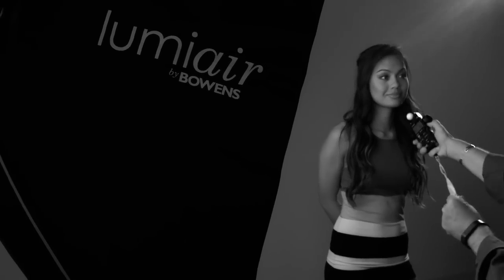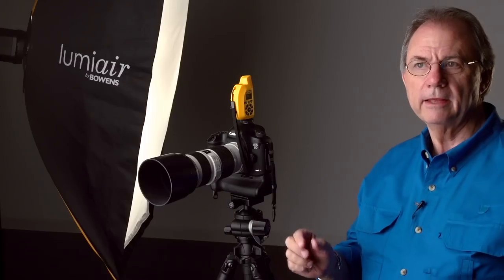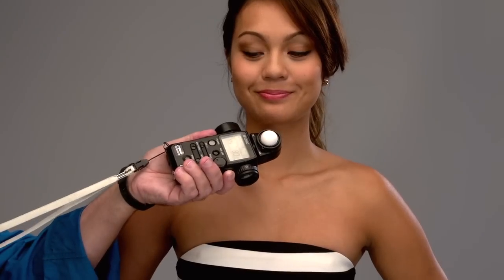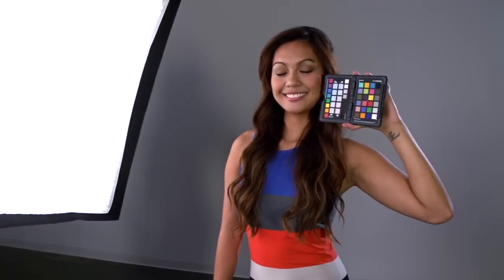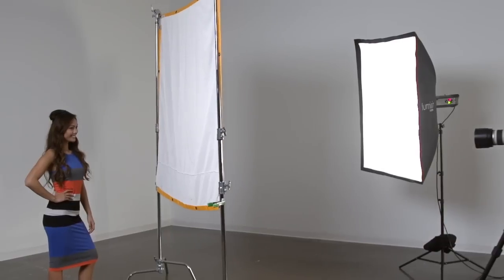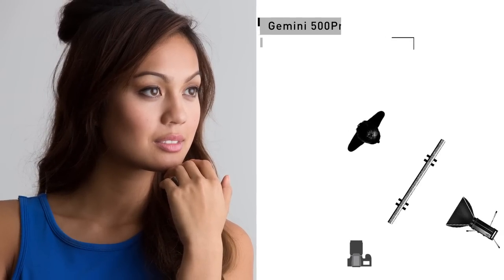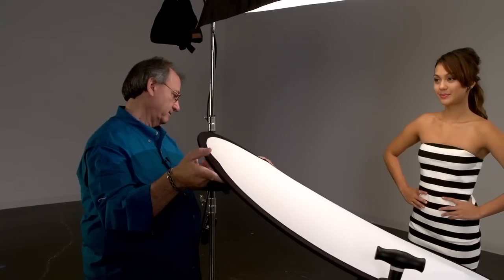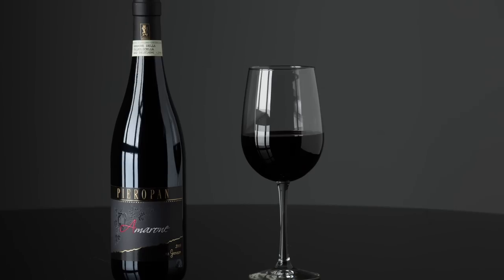10 Ways to Use the Same Softbox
Tony Corbell takes you through 10 completely different lighting scenarios using only 1 light-shaping tool.